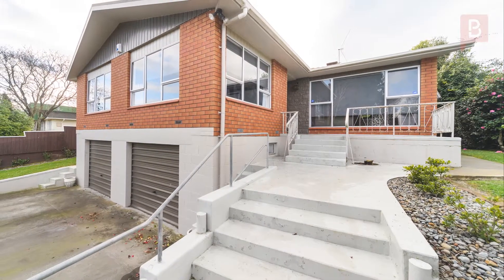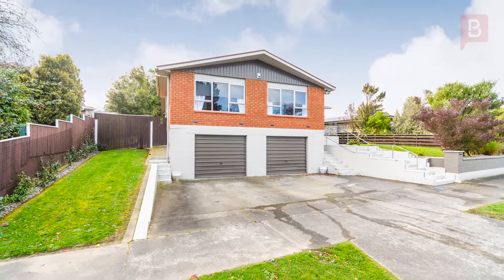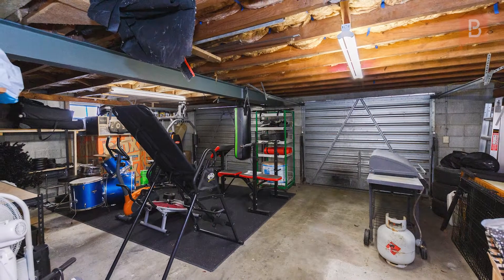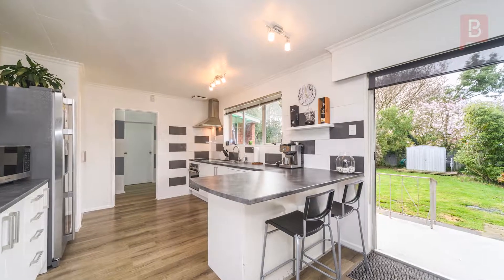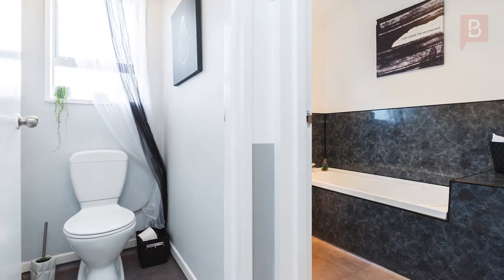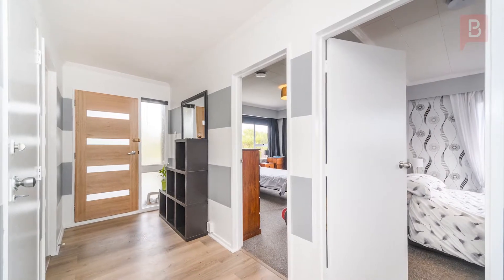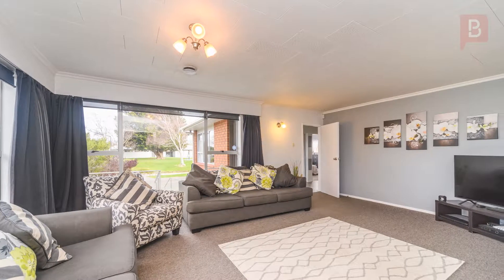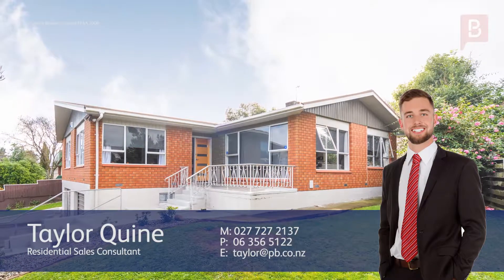16 Havelock Avenue, Westbrook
Call the search off, here's the property that you've been looking for. This three bedroom home has been meticulously maintained, and is as good as it looks from the street.

With a brick exterior and aluminium joinery this family home has so much to offer. There's double garaging underneath with an internal staircase that leads you into the heart of the home. The kitchen has been modernised and has enough storage for all the essentials.

The bathroom has also been updated making this home one you can move into without the stress of renovations. The private backyard really tops of the home, fully fenced so the kids and animals have a place to play.

Homes like this do not last on the market, so call Taylor today for your own private viewing.

Taylor Quine at Property Brokers Palmerston North. Call Taylor anytime on 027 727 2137